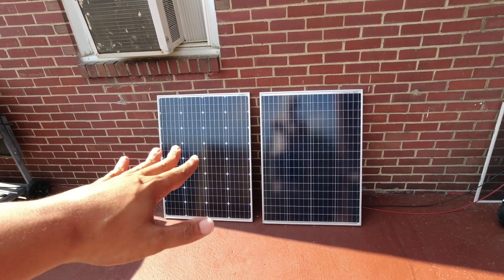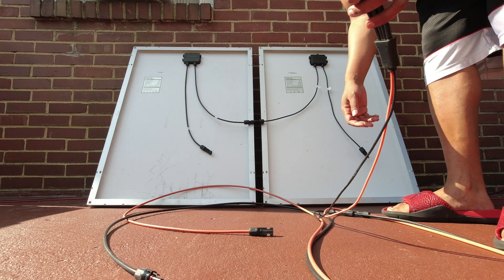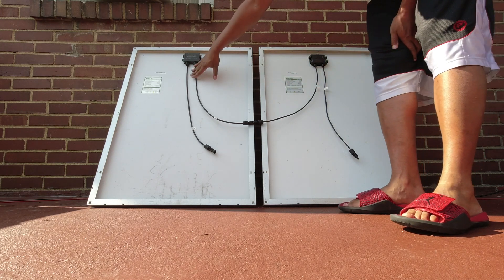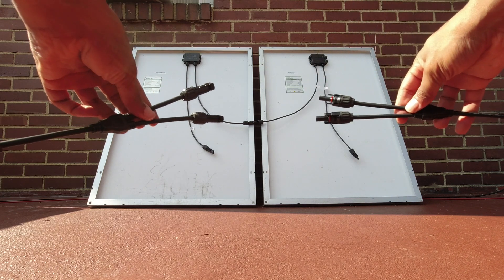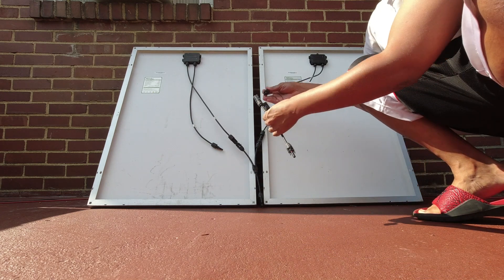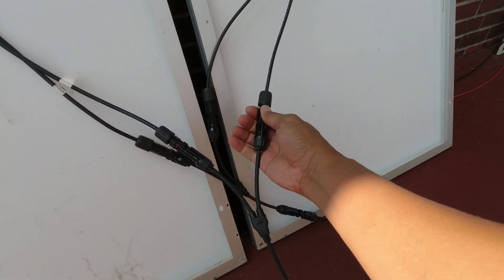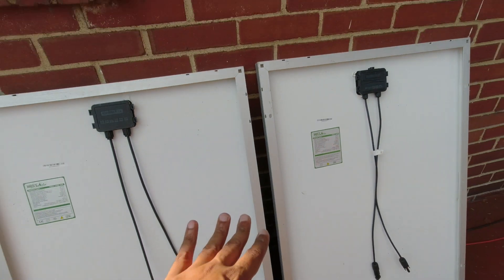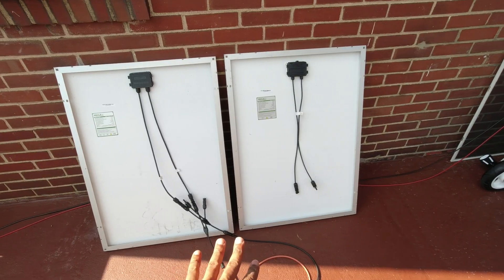How To Connect Solar Panels In Series & Parallel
Here is a quick tutorial on how to connect your solar panels in series and parallel. I also talk about series parallel connections and when you need to use mc4 inline fuses.

I'll go live later on today to answer questions. Comment them below or ask them on the live.